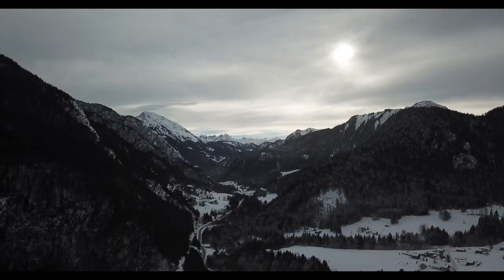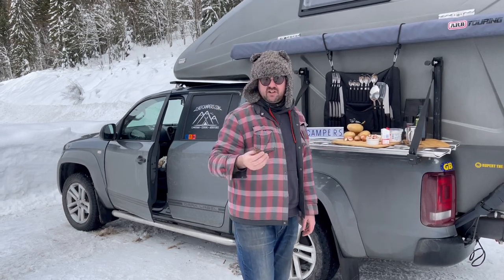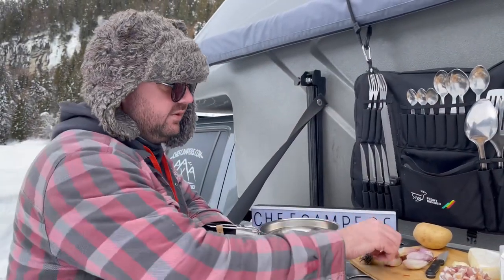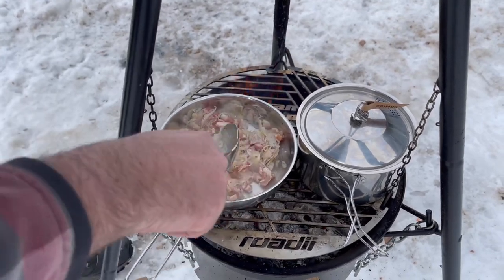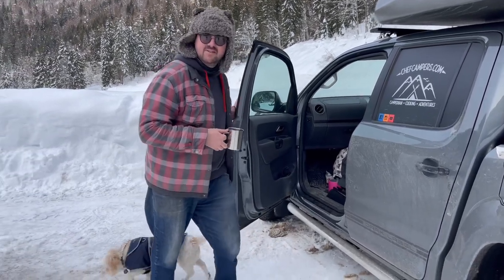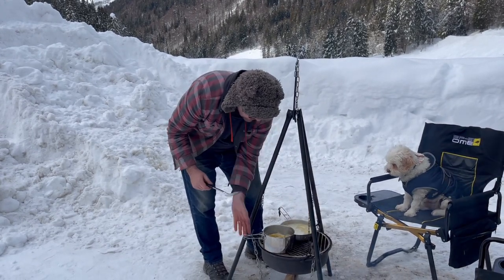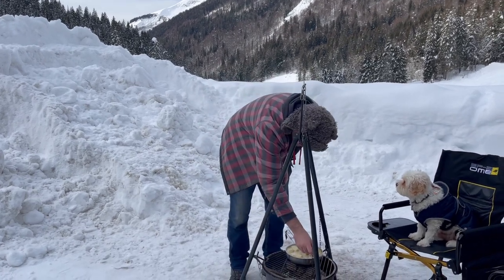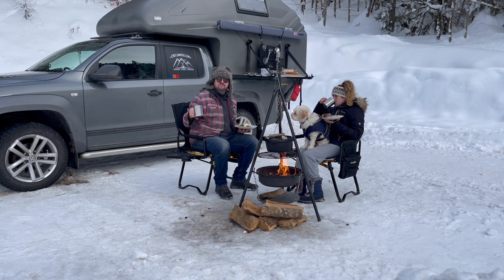Cooking in the Alps: Episode 1 Tartiflette recipe, cooked over campfire in Morzine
We are back to cooking on camera!
With the closure of Ski Lifts, due to Covid-19, we are unable to work as a private chef in the area.  However, that doesn’t stop us from cooking!
Join us as we cook a Tartiflette over campfire in the alps.

A massive thanks to Campervanculture for making this rig happen and a special thanks to JustKampers who have believed in our vision from day 1.

To feature in our series, send us a “Cheers Video” to our Facebook page or Instagram.

We are available for food demonstrations and we are also able to import the camping pod you see. Prices start at £15,000 for a bare shell.

Search “ChefCampers” on Facebook or Instagram to follow our adventures and hang around our virtual campfire.

Take care, Michael, Steph and Rupert x